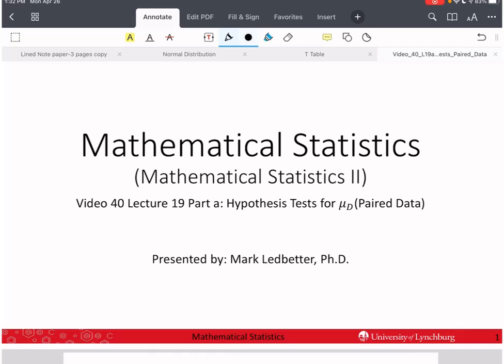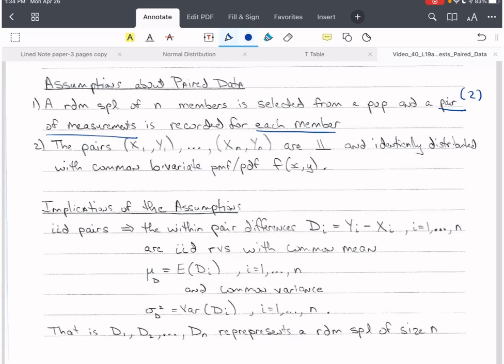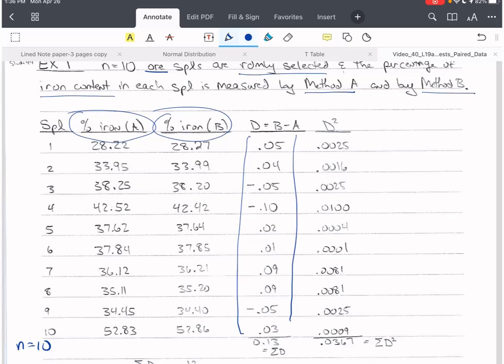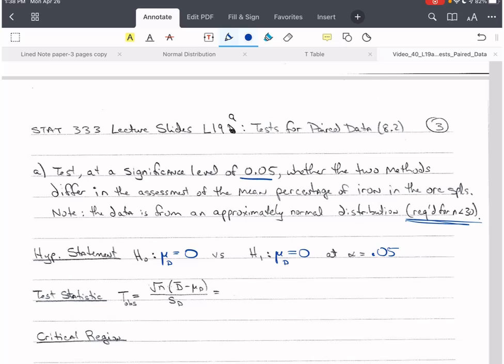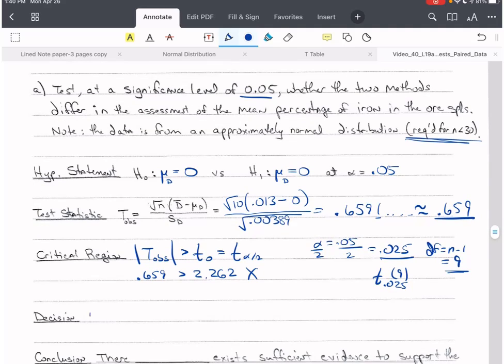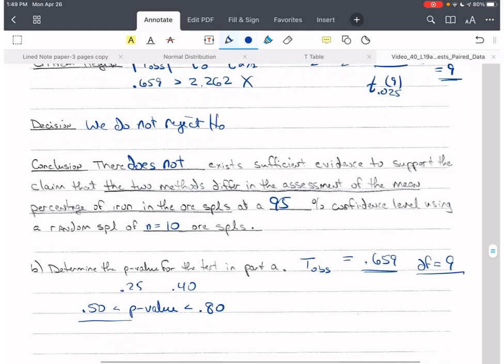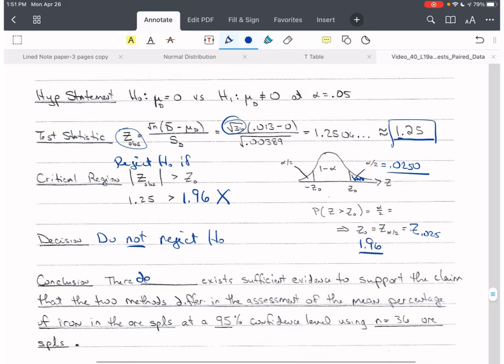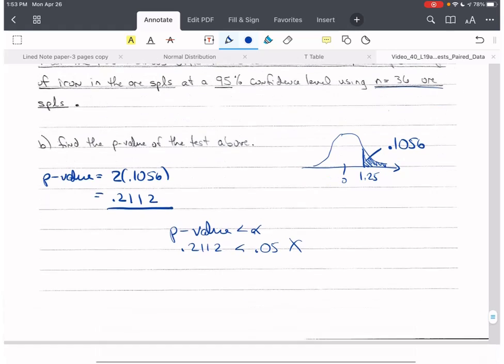Math Stats L19 Part a Hypothesis Tests for the Mean of Paired Data